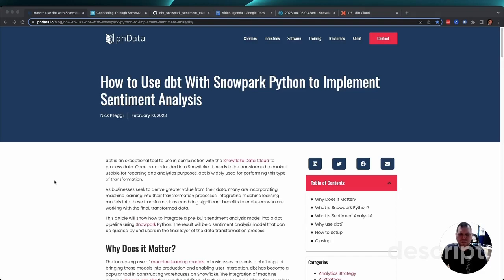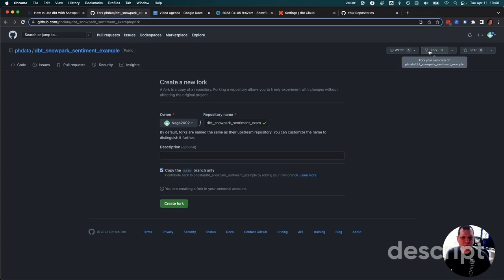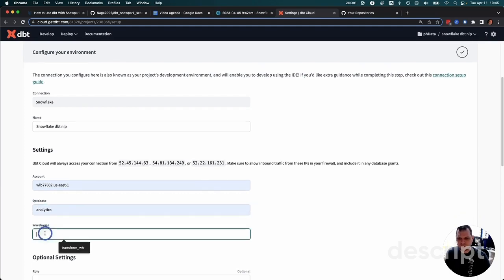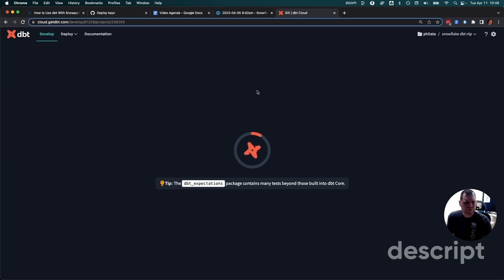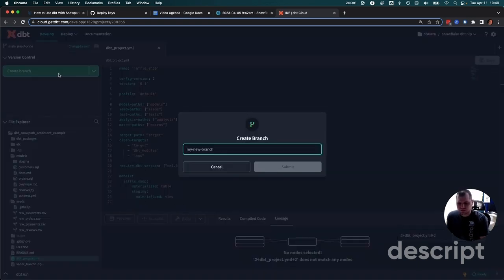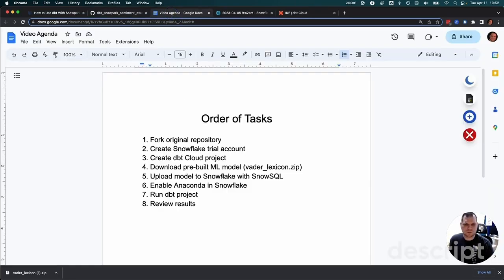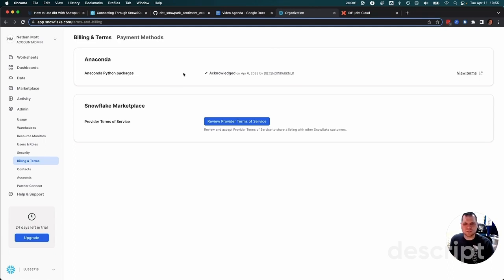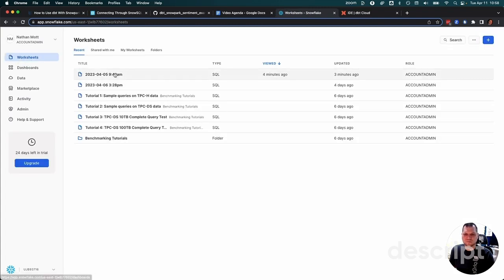How to Use dbt With Snowpark Python to Implement Sentiment Analysis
In this video, Nathan Mott walks you through how to implement some code from one of our blogs titled, "How to use dbt with Snowpark Python to Implement Sentiment Analysis."